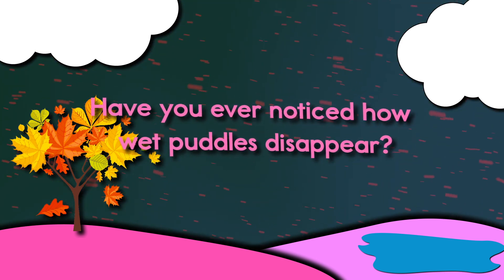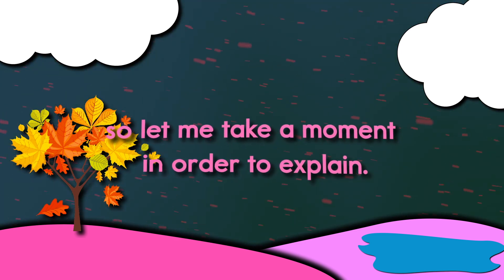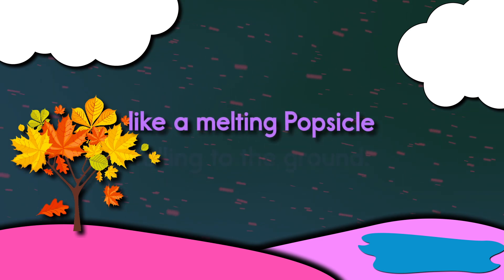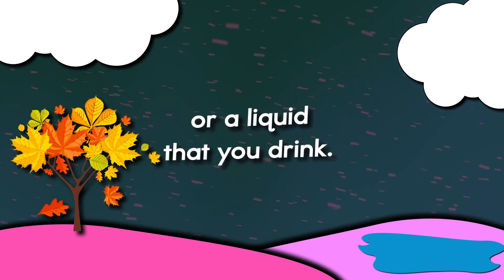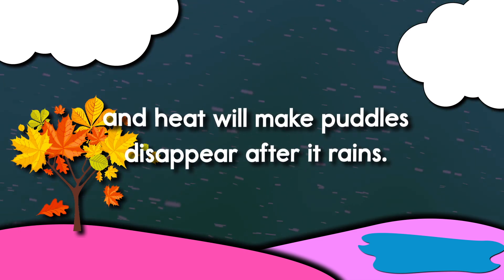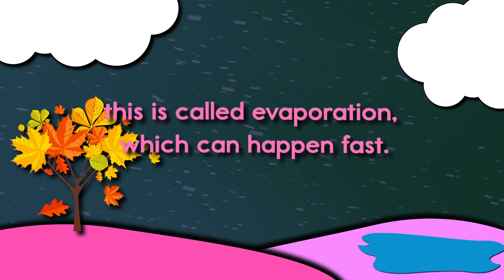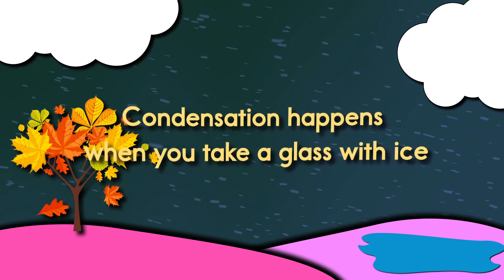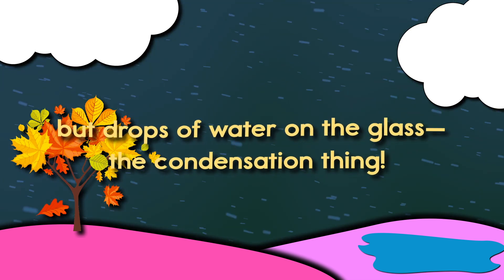Water Is Like Magic - A Twin Sisters® Song With Lyrics!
Kids will learn that water has three forms. It can be a solid like an ice cube or a liquid that you drink. It also can be a gas called mist, steam, or water vapor. Young scientists will learn about evaporation and condensation. Kids will enjoy following along word-for-word with the lyrics to this song and stay engaged and entertained while learning. Learning with music is easy and fun and a proven way for children to learn new information in a fun way.